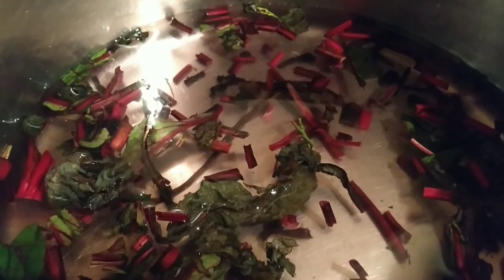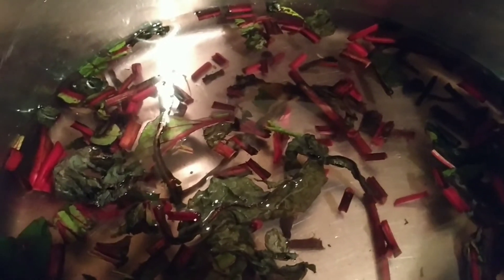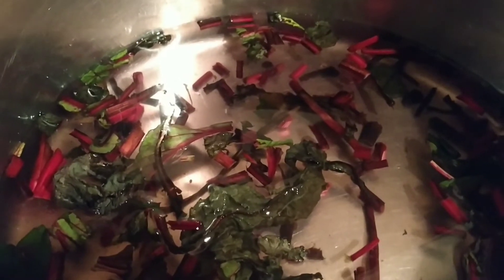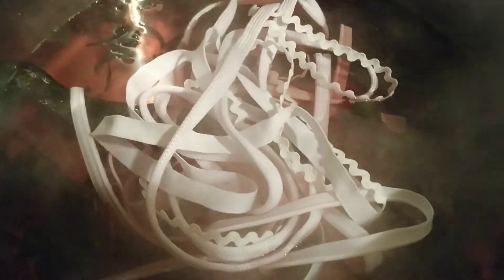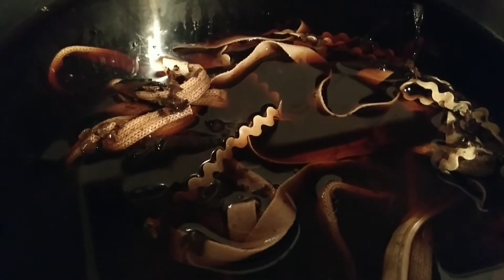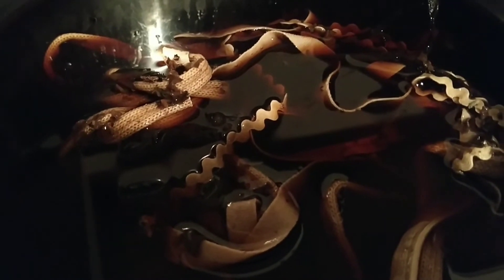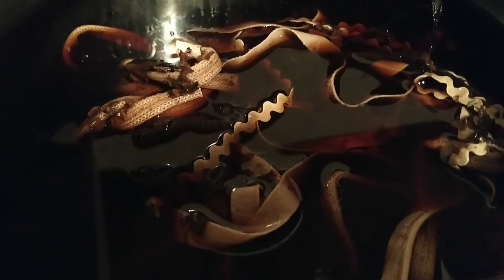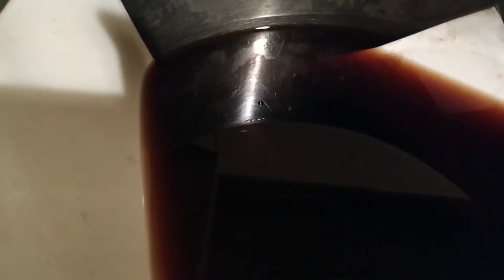Dying paper and ribbon with organic material for an aged effect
I tried an experiment using beets and then tea to dye some ribbon and paper.  You can use any organic material that stains for this.
 Unfortunately the ribbon didn't turn out the way I wanted it to so I am going to try a different technique with it.  The paper however turned out great.  I hope you find this video helpful.